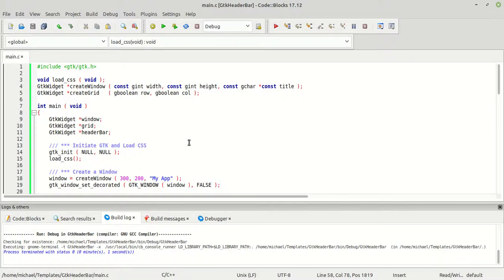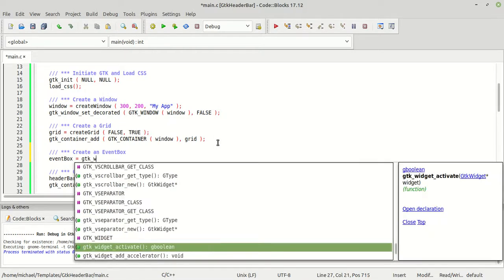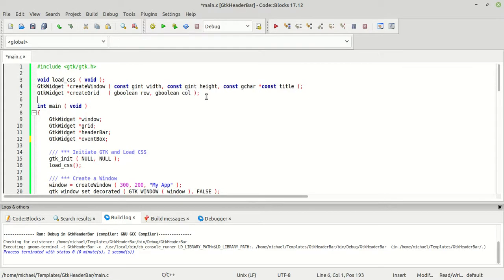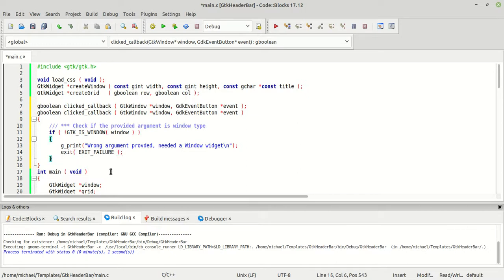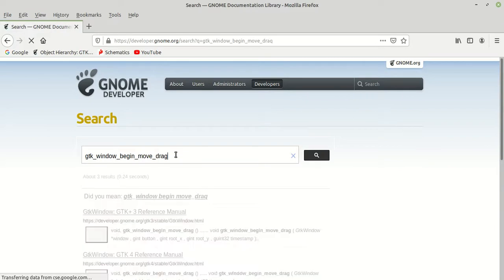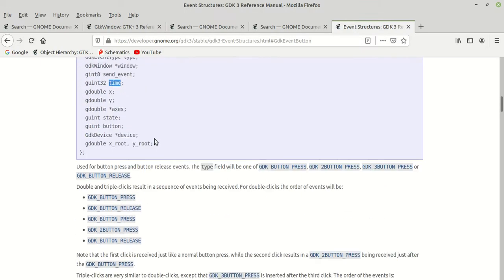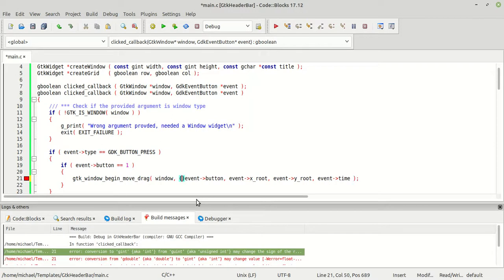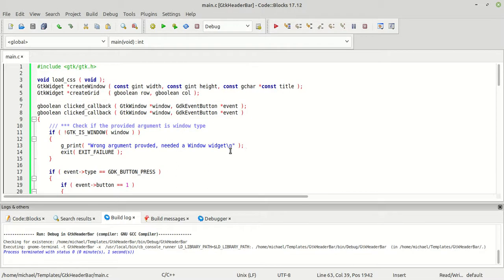GTK - GtkHeaderBar Part-05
Here we are going to use Signals for our HeaderBar so that we can drag/move our application once that the Window Decoration was set to False. - -